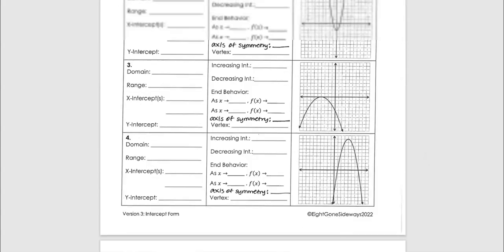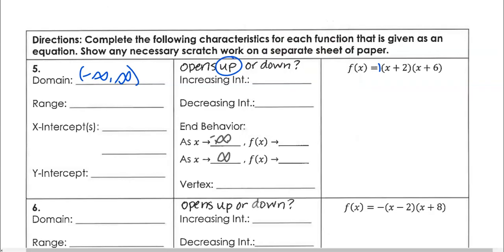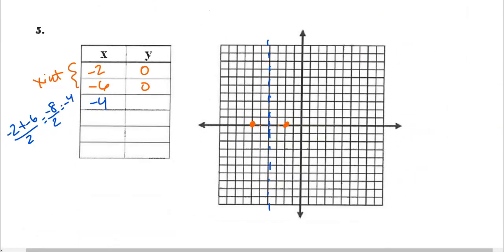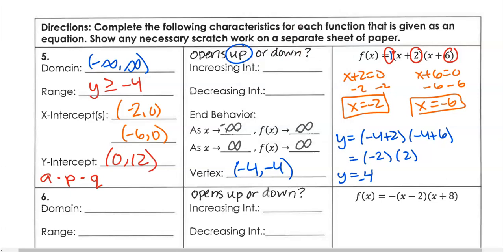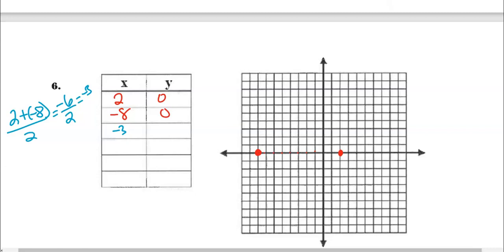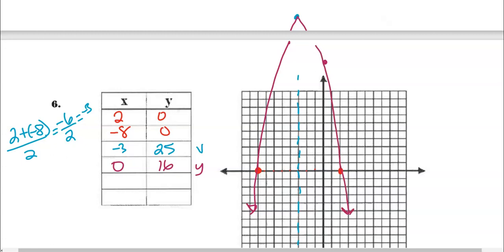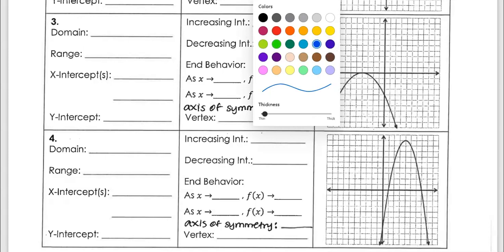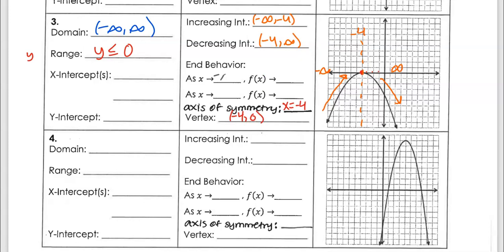Alg 1 Graphing Quads from Factored Form